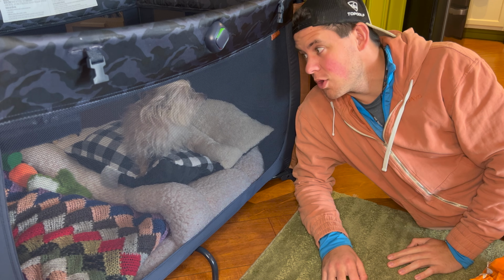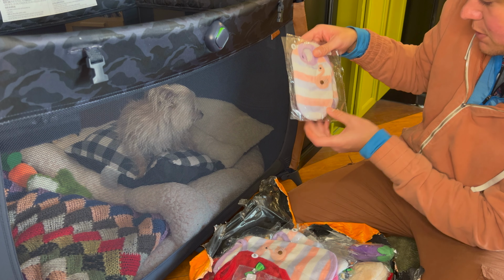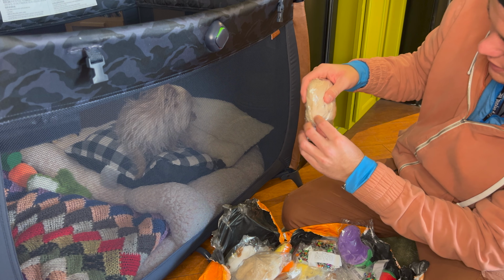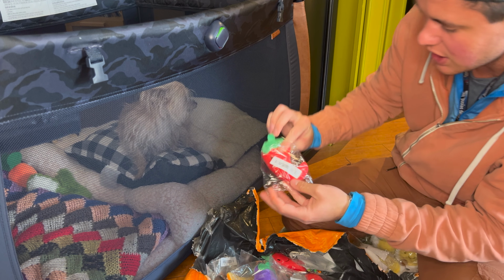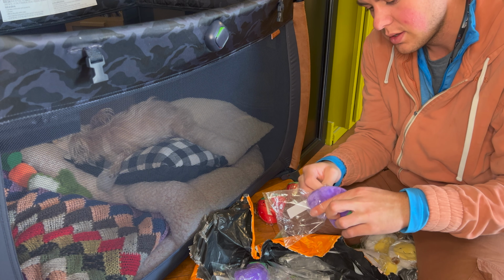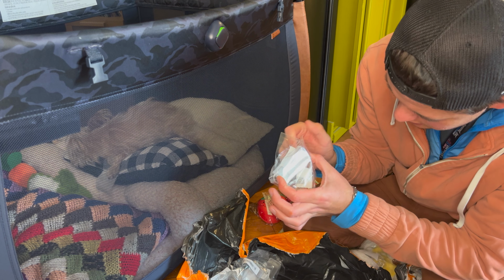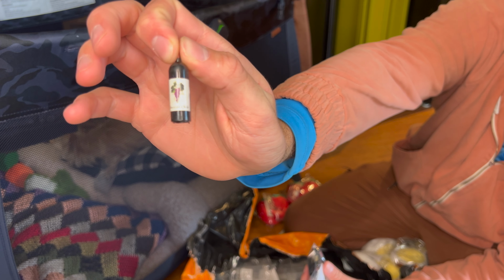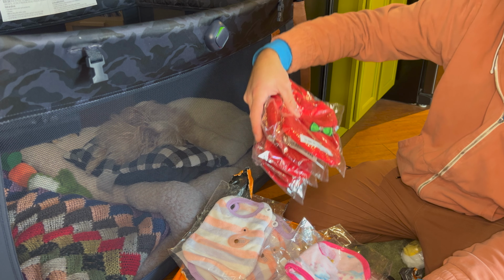Temu Haul / Pet Clothes & Toys - The Cookin' Camper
If you love Temu you'll love this video! Me and Zena purchased a whole bunch of random stuff, and we just wanted to do a quick haul for you. We got an assortment of dog and cat clothes along with tons of dog and cat toys.